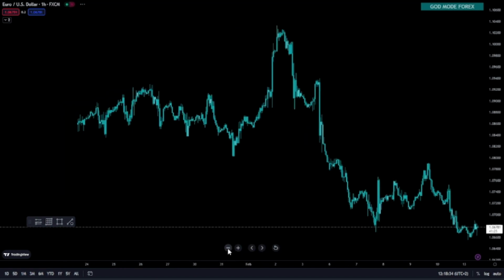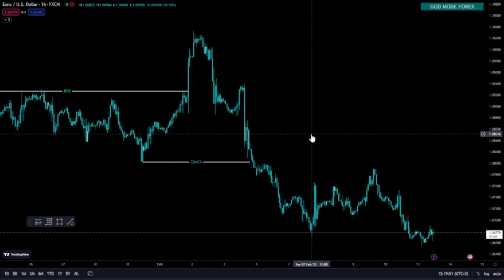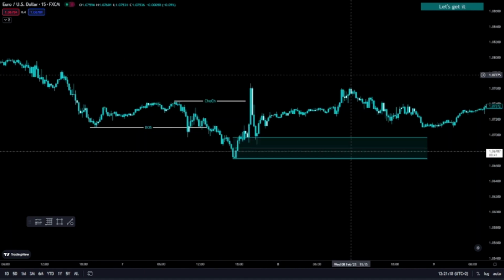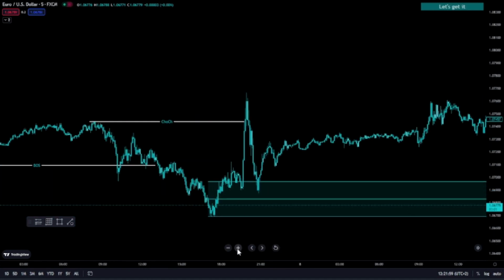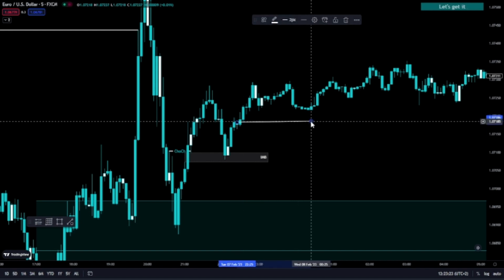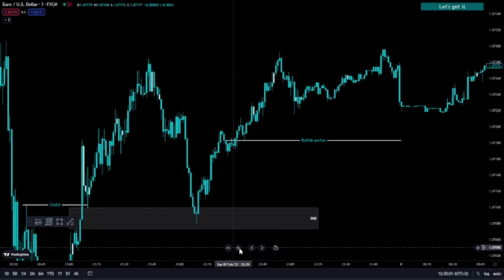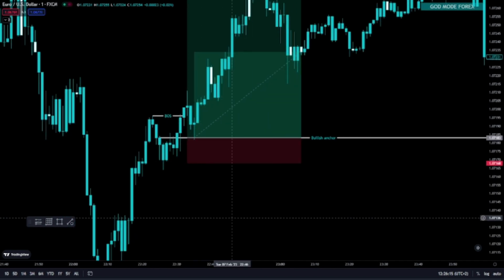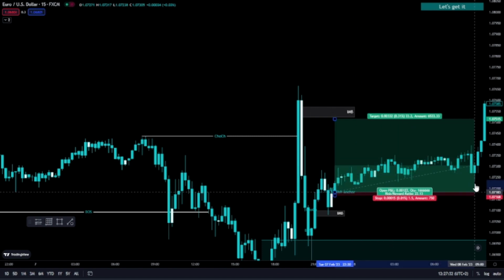Trade breakdown Ep 01 | EURUSD | Introduction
in this video you will find a break down of the EURUSD trade i took, i hope you find this video motivational and educational.